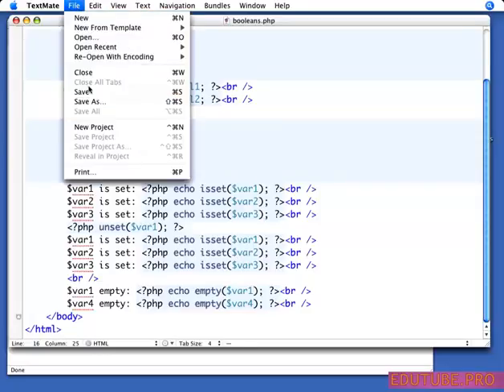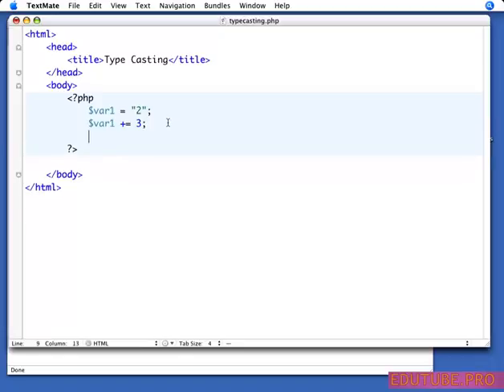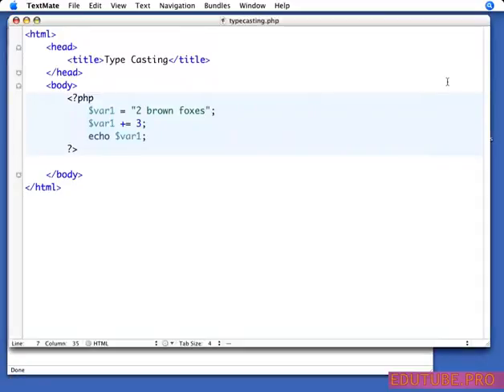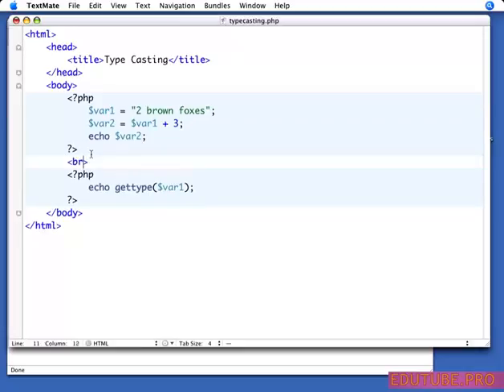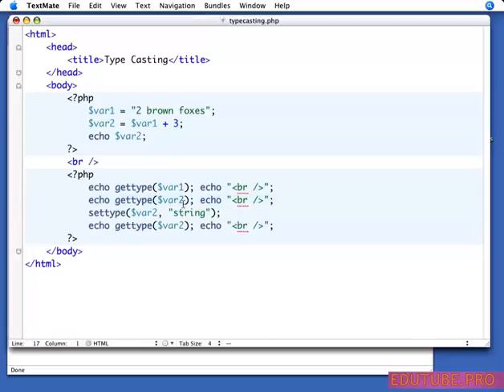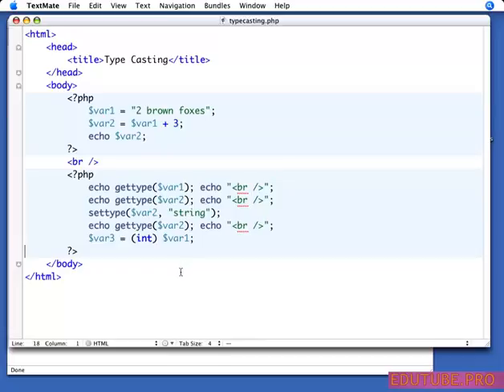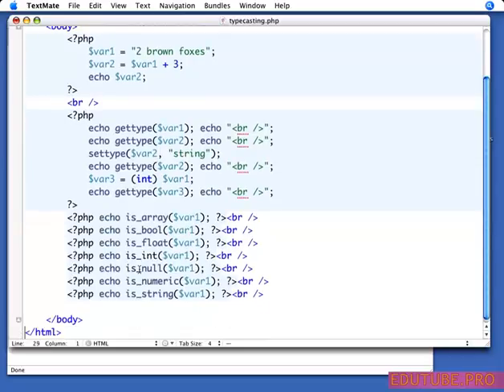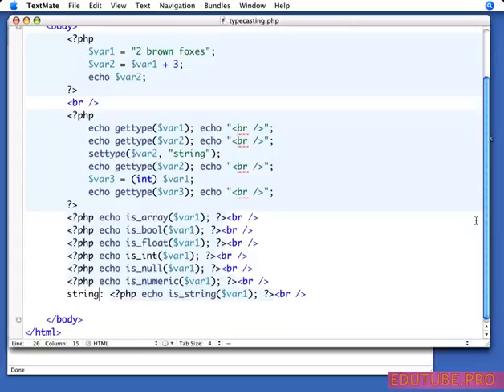PHP Programming with MYSQL Tutorials05 09